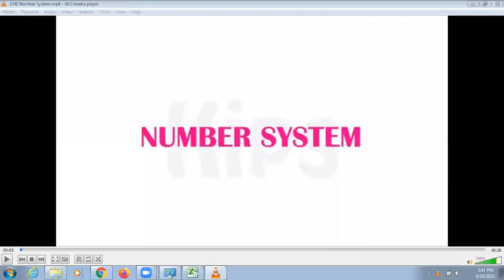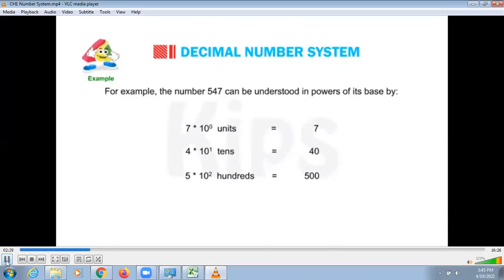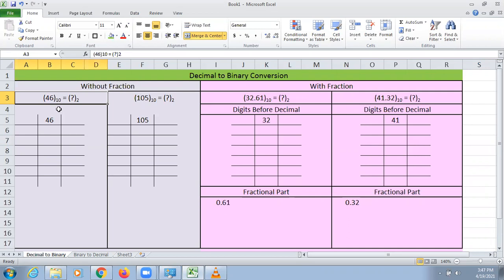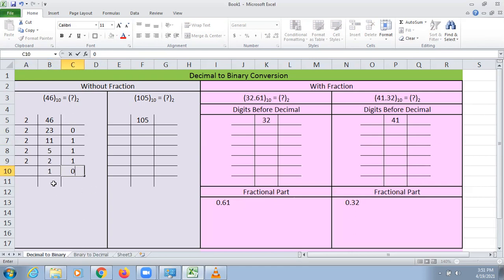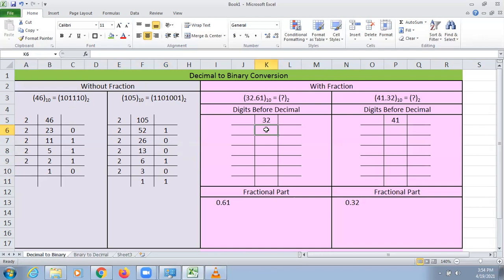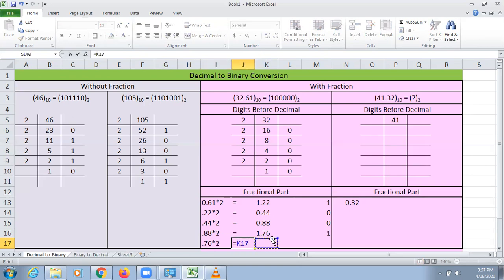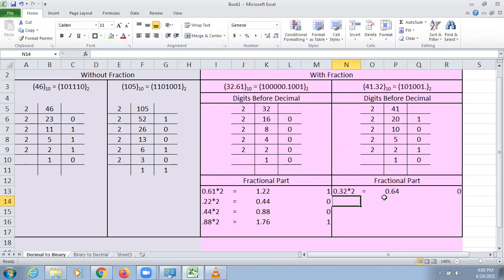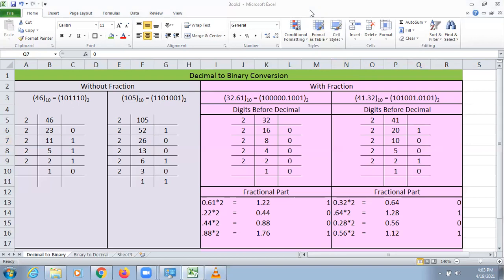Class7 Ch1 Decimal to Binary Conversion